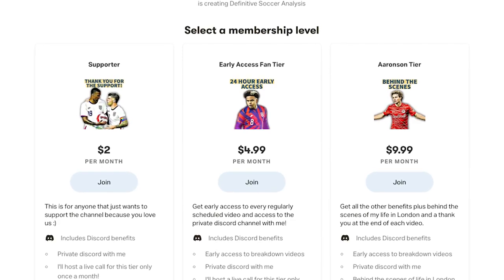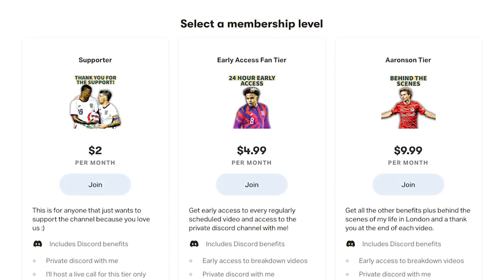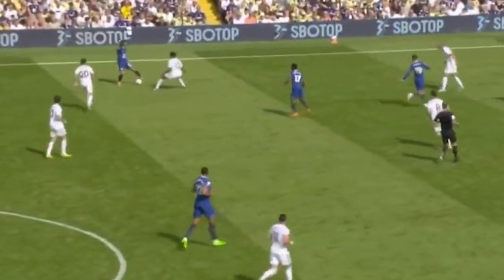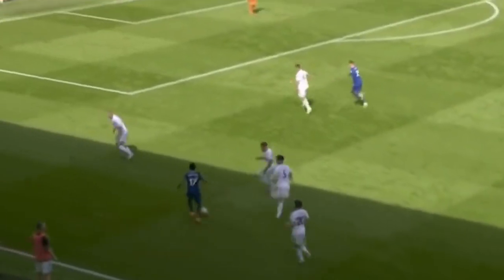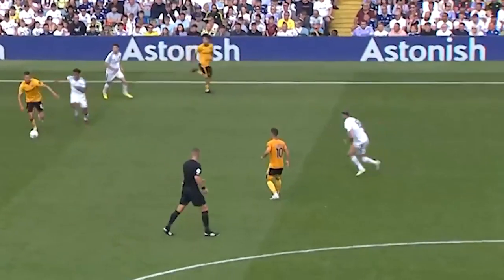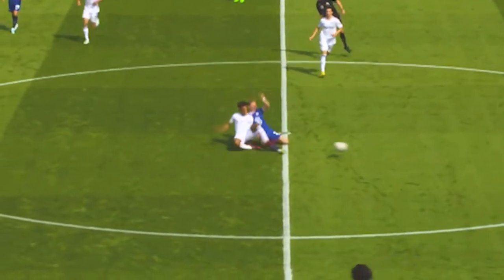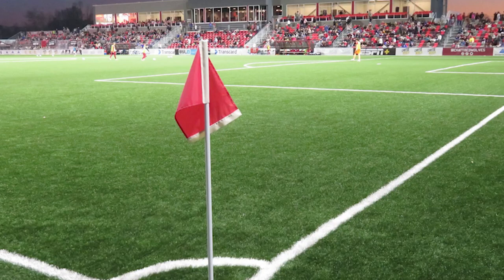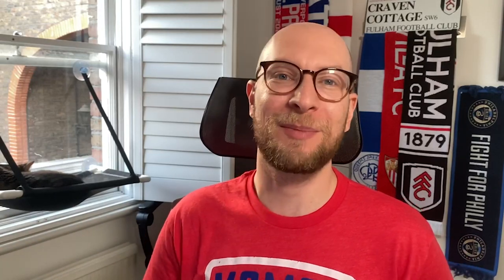Can Tyler Adams be World Class? USMNT PLAYER BREAKDOWN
A UEFA licensed coach breaks down the skillset of Tyler Adams.